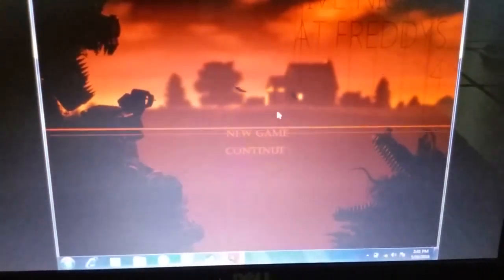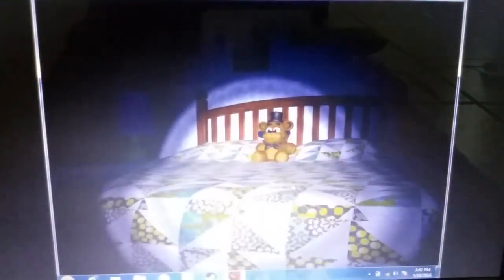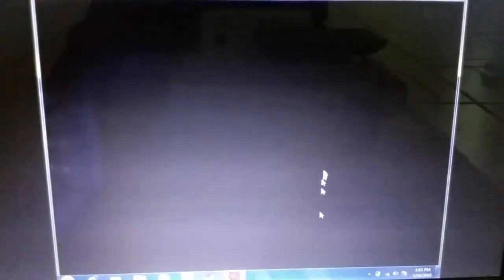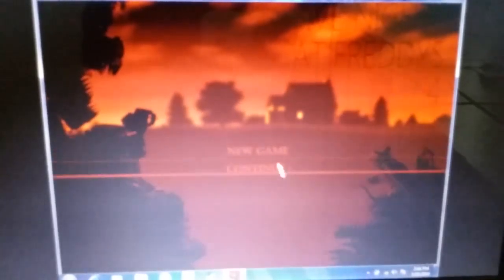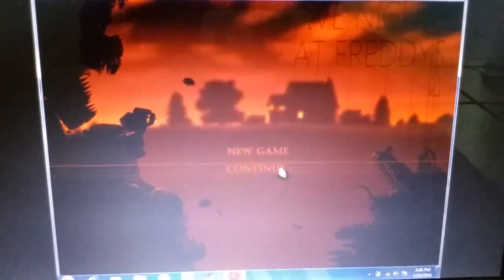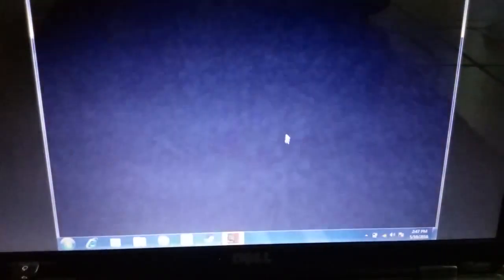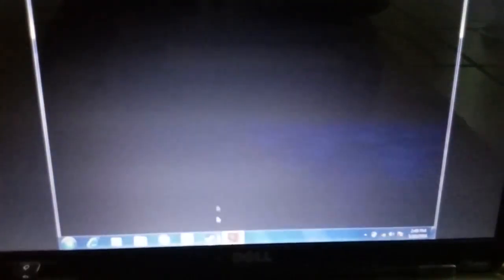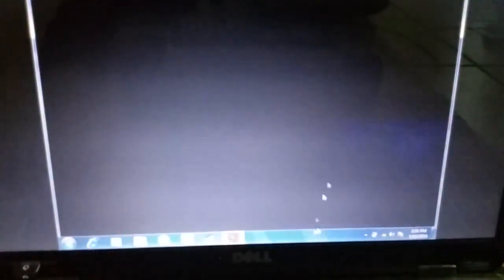Five Nights at Freddy's 4 part 2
After being home alone it's time for some more fnaf! (That freaking cupcake though )